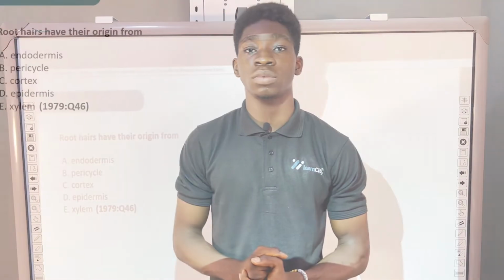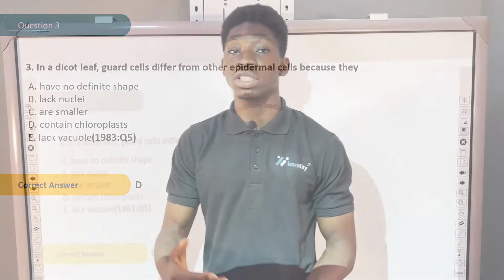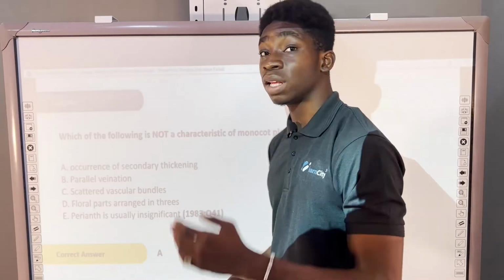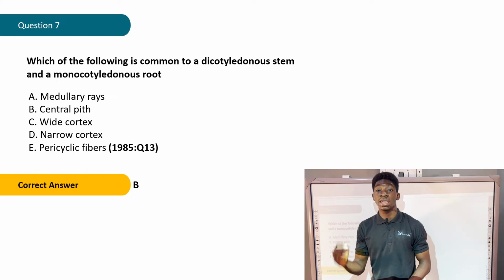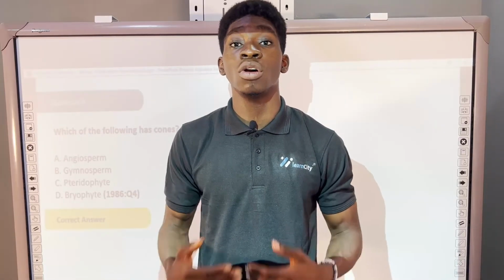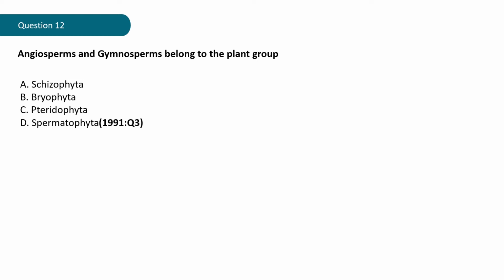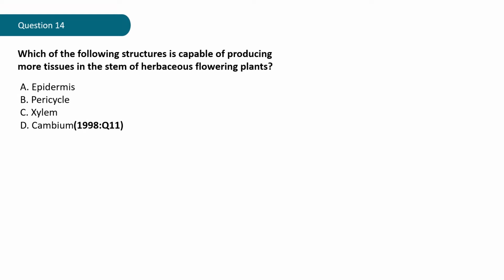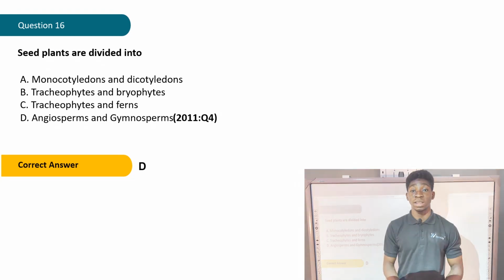HIGHER PLANTS - SPERMATOPHYTE || BIOLOGY WAEC PAST QUESTIONS + ANSWERS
Welcome to our fascinating biology journey as we dive into the mesmerizing world of Spermatophyte, also known as Higher Plants. In this video, we will reveal mind-blowing secrets and unveil the mysteries surrounding Spermatophyte. Prepare to be amazed as we explore the incredible wonders and hidden insights of these remarkable organisms.

🌿 Join us as we unravel the captivating biology of Spermatophyte, shedding light on their unique characteristics, life cycle, and evolutionary significance. Discover the remarkable adaptations that have allowed these plants to thrive and dominate diverse ecosystems across the globe. From seed production to flowering

Higher Plants, Spermatophyta, Biology, Secrets, Revealed
Spermatophyta, Plant Life, Botany, Evolution, Education
Biology Exams, Study Tips, Educational Videos, Learning Resources
Seed Production, Flowering Plants, Life Cycle, Adaptations
Nature, Ecosystems, Biodiversity, Species Diversity
Plant Anatomy, Plant Physiology, Plant Reproduction
Photosynthesis, Pollination, Seed Dispersal, Plant Growth
Vascular Plants, Gymnosperms, Angiosperms, Plant Classification
Plant Evolution, Fossil Records, Phylogenetic Tree
Plant Diversity, Plant Kingdom, Plant Taxonomy, Plant Ecology
Science Education, Biology Lessons, Online Learning, STEM
Curiosity, Exploration, Wonder, Nature Enthusiasts
Environmental Awareness, Conservation, Sustainable Agriculture